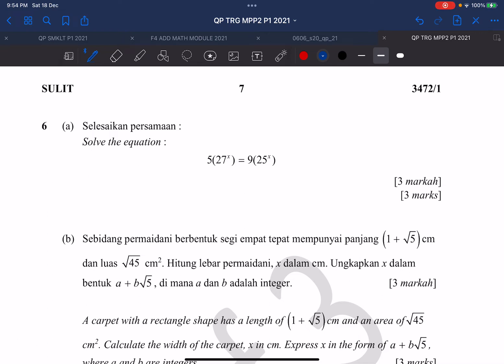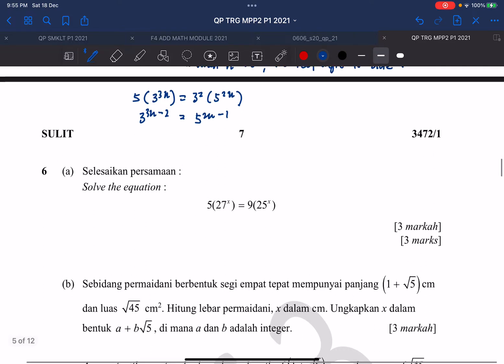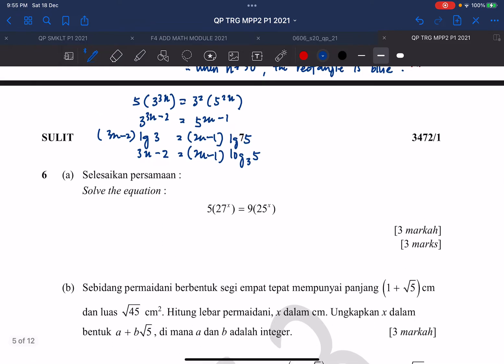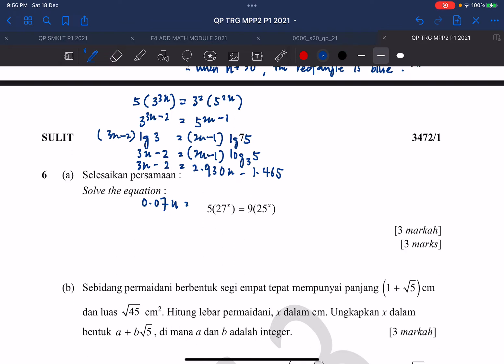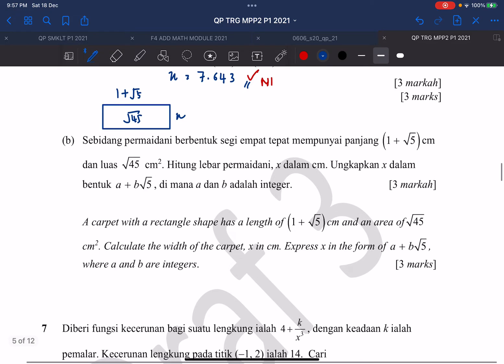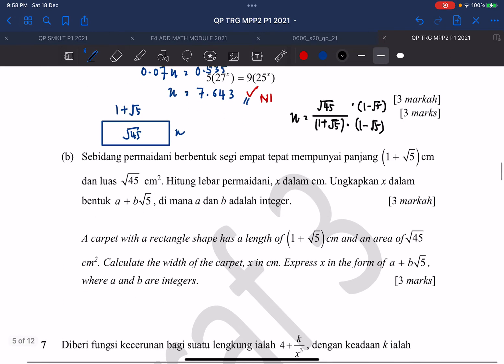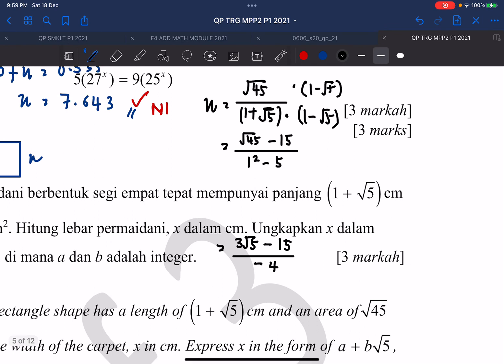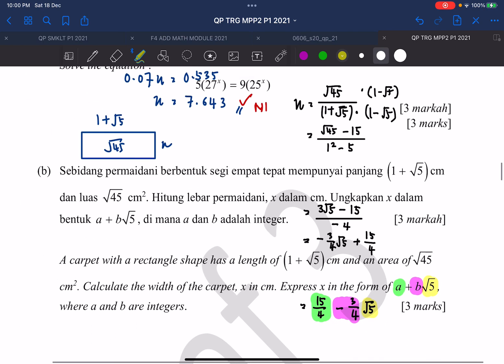SPM Add math Trial 2021 | Terengganu MPP2 | P1 | Q6 | Indices, Surd & Logarithm